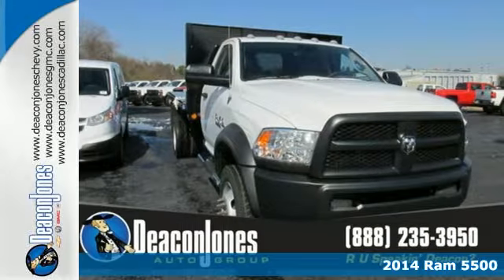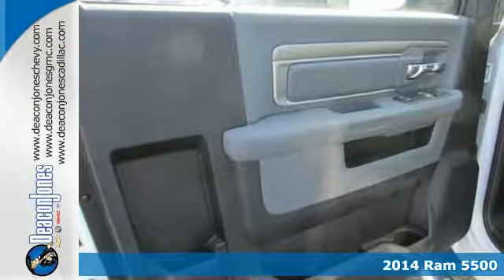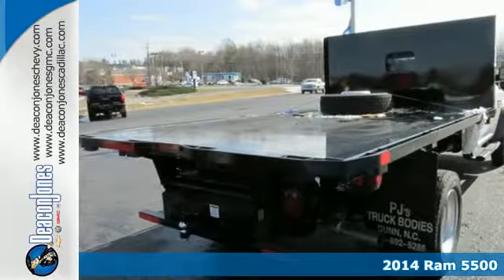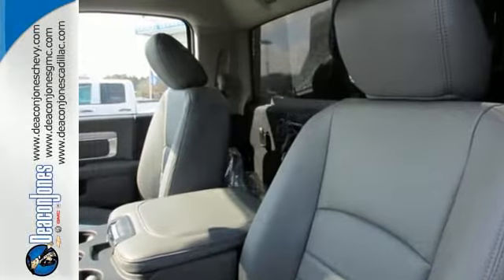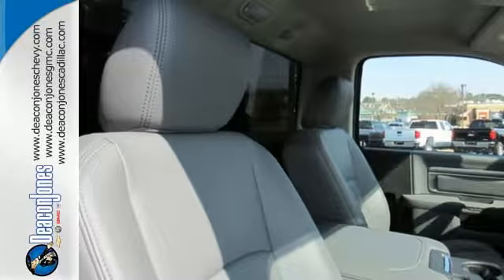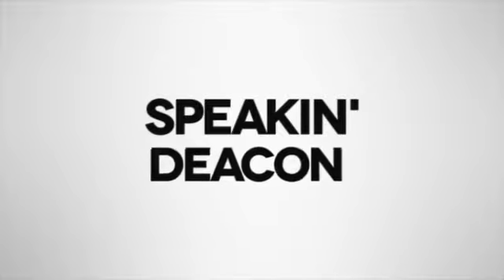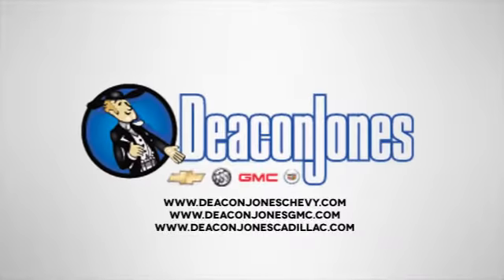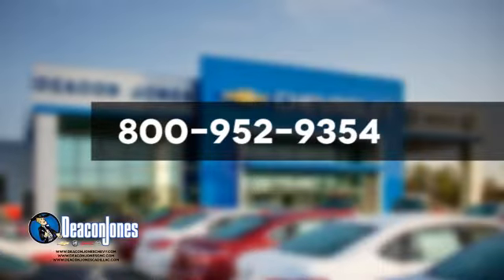2014 Ram 5500 Smithfield NC Selma, NC #640509 - SOLD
Year: 2014
Make: Ram
Model: 5500
Trim: 2WD Reg Cab 168 WB 84 CA Tradesma
Engine: 6.7L Straight 6 Cylinder Engine
Color: Bright White Clear Coat
Interior: DSL GRY/BLK HD VINYL
Stock #: 640509
VIN: 3C7WRMBL3EG250854
Turbo Charged, iPod/MP3 Input, TRANSMISSION: 6-SPEED AUTOMATIC AISIN... ENGINE: 6.7L I6 CUMMINS TURBO DIESEL, FULL SIZE SPARE TIRE, TRAILER BRAKE CONTROL, POWER TAKE OFF PREP. Bright White Clear Coat exterior, Tradesman trim CLICK ME! KEY FEATURES INCLUDE: iPod/MP3 Input. MP3 Player, Electronic Stability Control, 4-Wheel ABS, Vinyl Seats, 4-Wheel Disc Brakes. OPTION PACKAGES: ENGINE: 6.7L I6 CUMMINS TURBO DIESEL Cummins Turbo Diesel Badge, 87 mph Maximum Speed, Current Generation Engine Controller, Diesel Exhaust Brake, Selective Catalytic Reduction (Urea), RAM Active Air, TRANSMISSION: 6-SPEED AUTOMATIC AISIN AS69RC HD, POWER & REMOTE ENTRY GROUP Premium Vinyl Door Trim w/Map Pocket, Power Black Trailer Tow Mirrors, Front 1-Touch Down Power Windows, Remote Keyless Entry, Exterior Mirrors w/Heating Element, Power Locks, Exterior Mirrors Courtesy Lamps, Exterior Mirrors w/Supplemental Signals, FULL SIZE SPARE TIRE 19.5 Steel Spare Wheel, POWER TAKE OFF PREP Split Shaft Capability Power Take Off, Hard Wired Remote Start, TRAILER BRAKE CONTROL, HEAVY DUTY FRONT SUSPENSION GROUP. VEHICLE REVIEWS: TopSpeed.com's review says Generating an enormous 750 pound-feet of torque, the Ram 5500 can pull a massive 29, 600-pound trailer with ease.. OUR OFFERINGS: Choose from thousands of preowned vehicles at Deacon Jones. Deacon Jones opened his first used car lot in 1974 in Princeton, NC and has offered quality preowned vehicles to Johnston and surrounding counties for 34 years. Find domestics and imports- something to fit everyone's budget. Financial Hardships? Give Deacon Jones the opportunity to help you reestablish your credit. We look forward to assisting you with your next vehicle purchase. Eastern N.C.'s Largest Volume Dealer. Please confirm the accuracy of the included equipment by calling us prior to purchase.

Address:
1115 North Bright Leaf Blvd